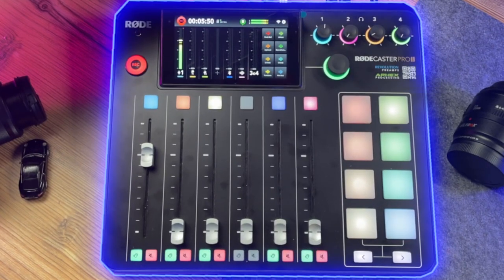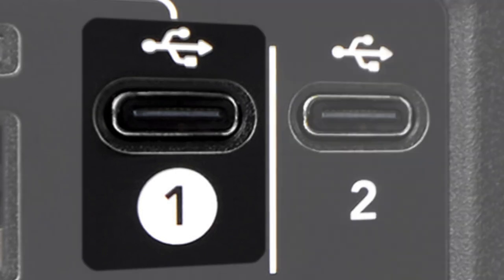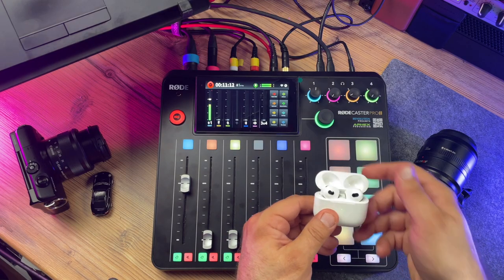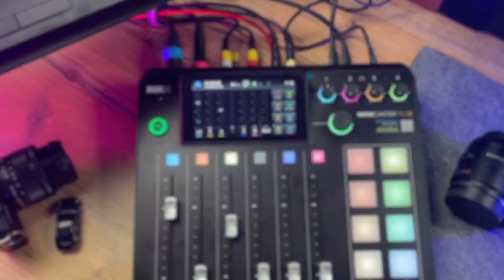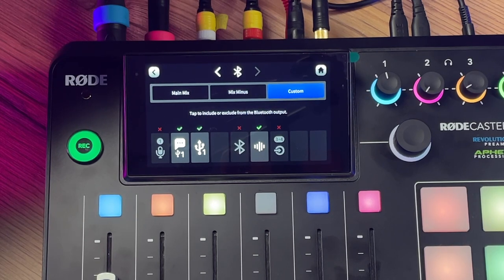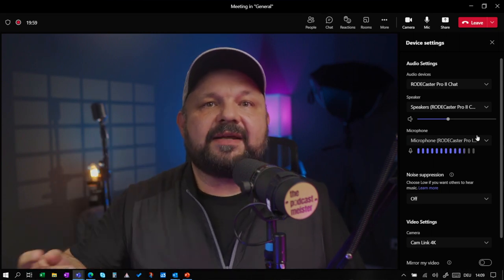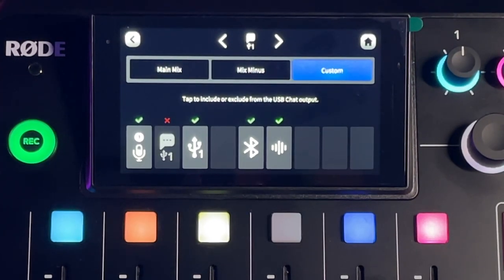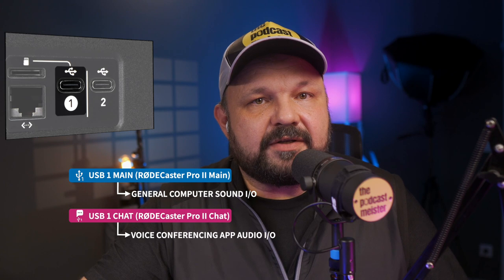RØDECaster Pro II + AIRPODS for online calls: 2 tricks to make it WORK!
Check out the podcast/video podcast version of (some of) my reviews on Spotify
You can turn off the video feed on Spotify mobile: Main page/ settings/ Data Saver/ Video Podcasts: Only Stream Audio when not connected to WLAN)

🎛  Audio interfaces & Mixers:
Elgato Wave XLR
Behringer Flow 8
Focusrite Scarlett 2i2
Focusrite Scarlett 18i8 3rd Gen

🙉 Other Audio Gear:
3.5mm TRRS cable
Mackie Mix8 analog mixer

🎥 Video Gear:
🔦Lights:
Background light
Kicker Light
Other lights:
Gobo lights (fake window)

Desk Frame
Timestamps:

0:00 Intro
0:25 The issues to solve
1:13 Setting up the Rødecaster Pro II with AirPods
2:47 The solution for Bluetooth Audio lag
4:30 How to share computer sound
7:19 Outro